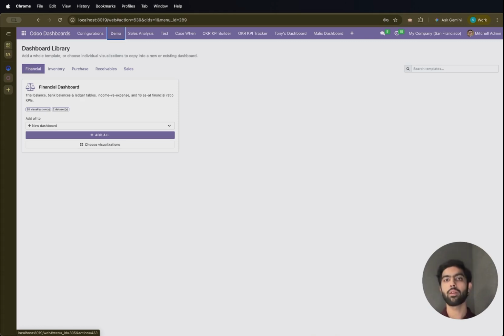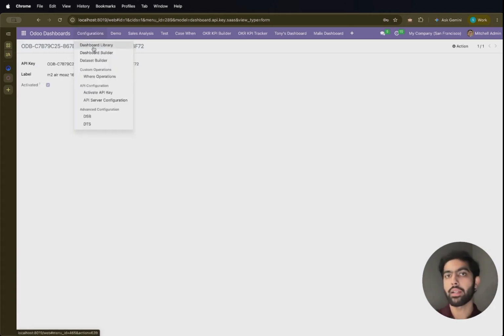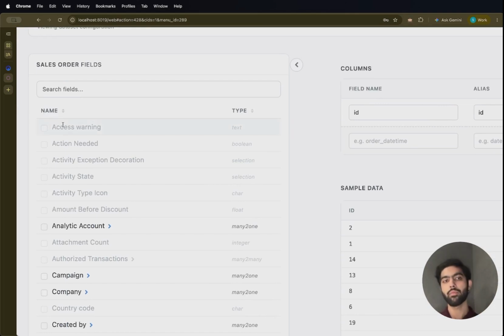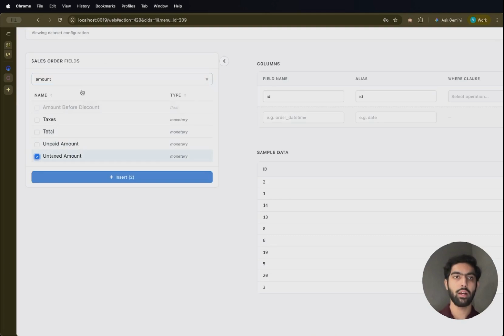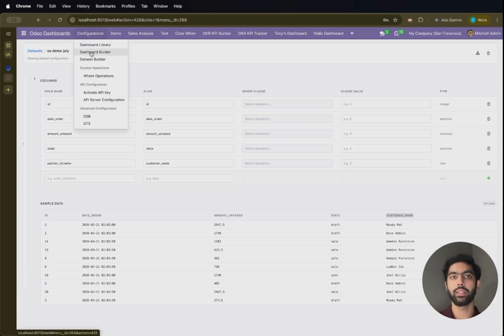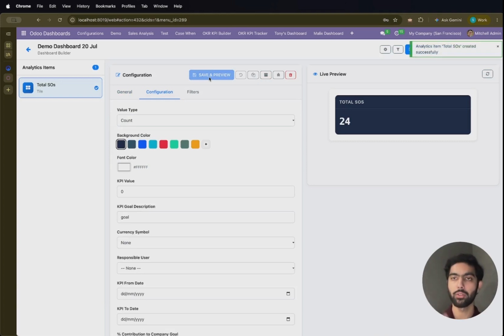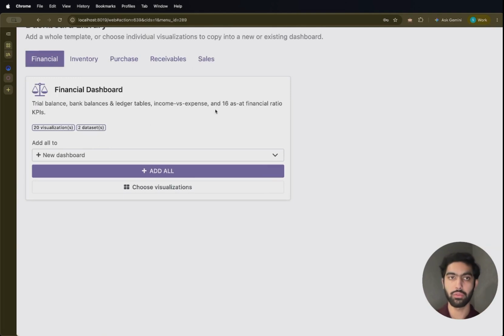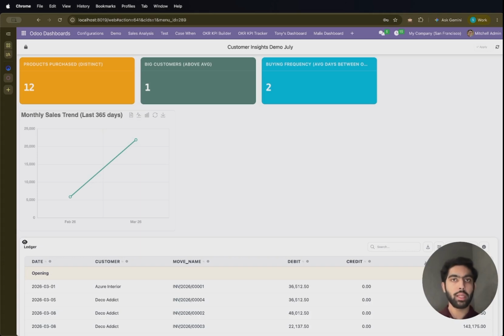Build Powerful Odoo Dashboards in Minutes (Demo)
Turn your Odoo data into actionable insights with OdooDashboards.

In this demo, you'll see how easily you can:

✅ Build a custom dataset from your Odoo data
✅ Create interactive dashboards with a no-code dashboard builder
✅ Explore a library of 50+ prebuilt dashboards ready to use
✅ Customize dashboards for any department or business need
✅ Analyze your ERP data with real-time, interactive visualizations

Whether you're an Odoo partner, consultant, or business owner, OdooDashboards helps you unlock the full value of your ERP data without complex reporting or manual spreadsheets.